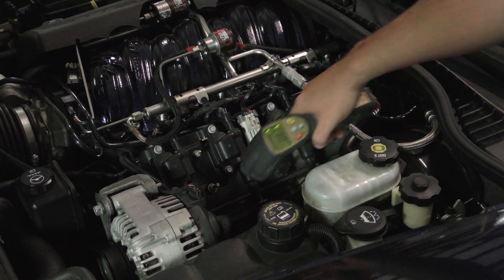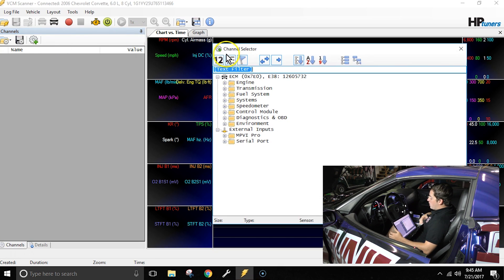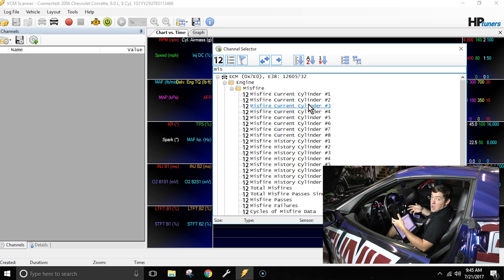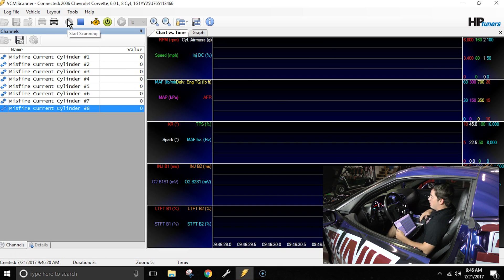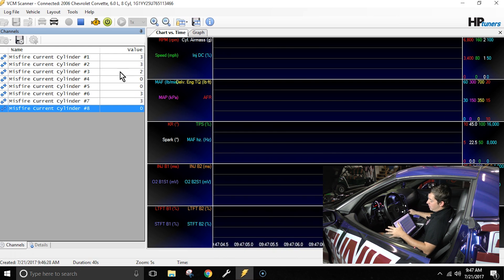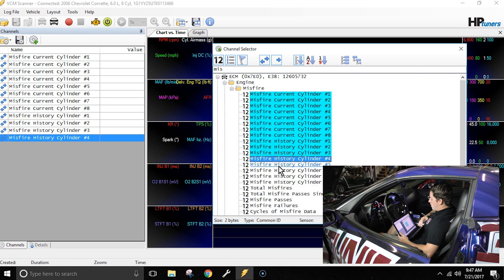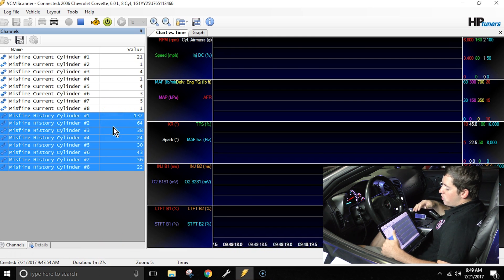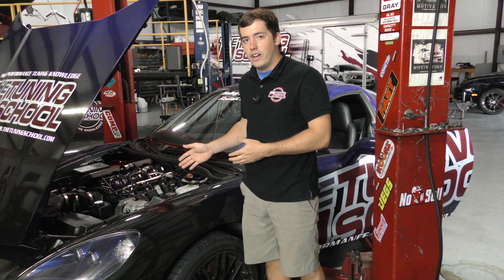How to Determine Which Cylinder is Misfiring Using HP Tuners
This video will show you how to use your HP Tuners scanner to determine which cylinder is misfiring.

0:40 We don't recommend you go around touching the headers to see which one is cold
0:48 You could use an IR Gun
1:00 a much easier way would be to use your HP Tuners scanner which has misfire counters built in
1:15 First step is to select misfire channels that we need to get the data
1:28 great shortcut is to use the text filter option
2:15 You can see they turn blue once they have been added to the channels list
2:48 you can see the live scan working here
3:10 You can see in this scan we have a lot of misfires in all the cylinders due to the huge camshaft that we have installed
3:43 let's now add History misfires
4:48 using the data from this 1 min 20 second scan you can see it's safe to say we have a misfire in cylinder #1
5:04 Now we know we can focus on cylinder 1 to get back the robbed horsepower.